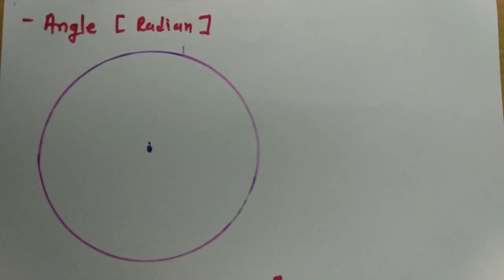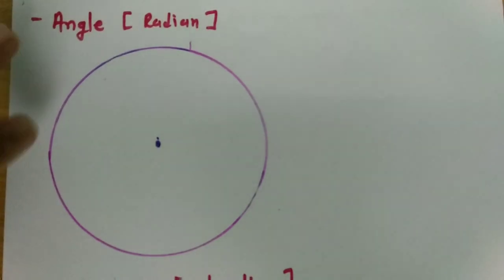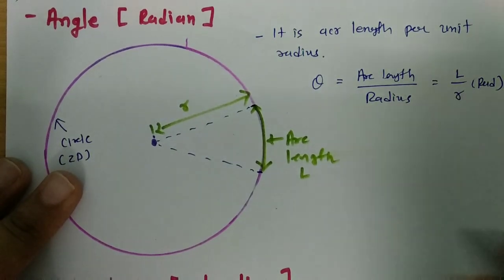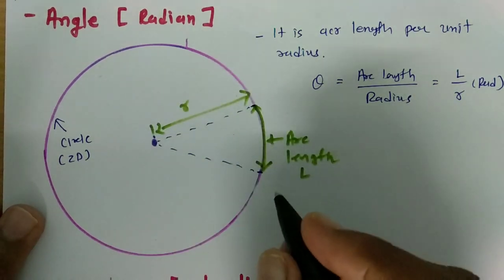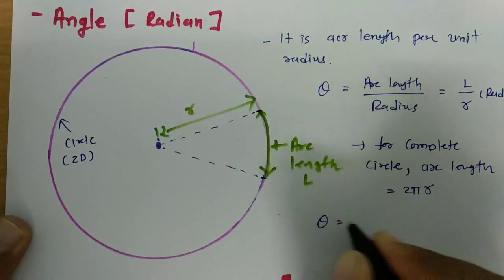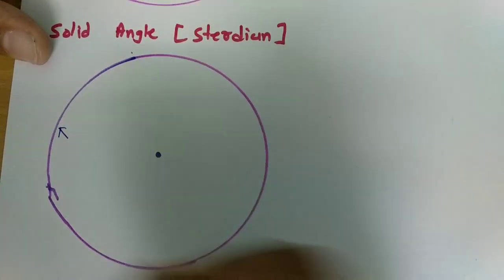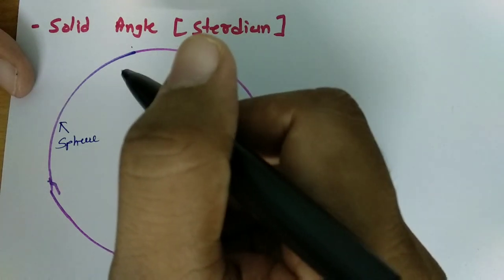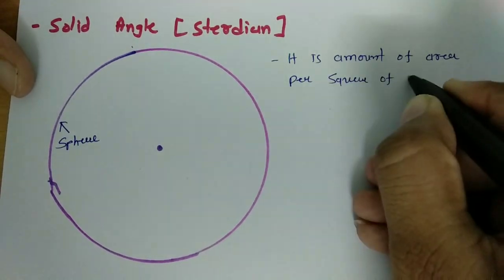Beam Angle & Beam Solid Angle (Definition, Basics, Unit, Formula & Calculation) Explained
Beam Angle & Beam Solid Angle is explained by the following outlines in a unit of Antenna Parameters:

1. Definition of Beam Angle & Beam Solid Angle
2. Unit of Beam Angle & Beam Solid Angle
3. Formula of Beam Angle & Beam Solid Angle
4. Basics of Beam Angle & Beam Solid Angle
5. Calculation of Beam Angle & Beam Solid Angle